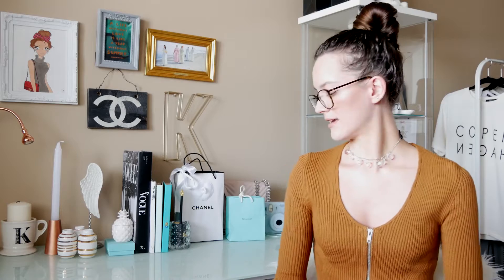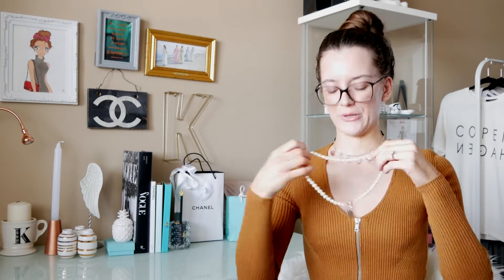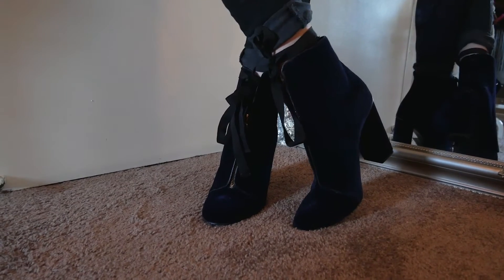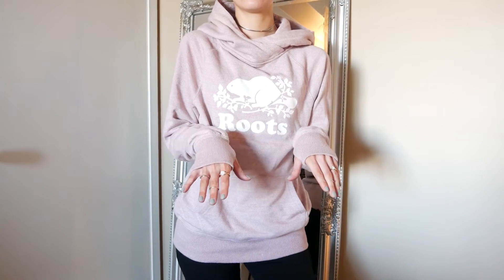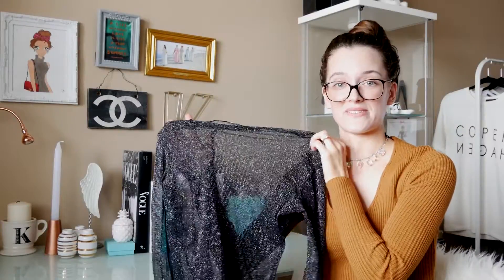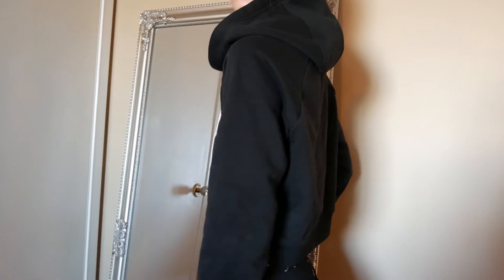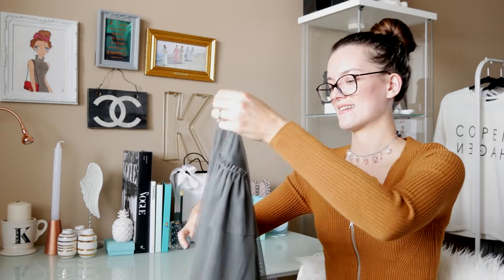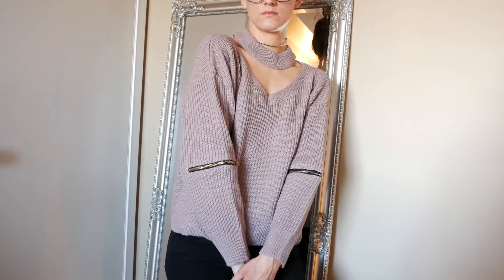Spring TRY ON Clothing Haul 🌹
Hey guys, this video is a TRY ON clothing haul with a few accessories! These items will be great for spring which is just a few weeks away! Yay!

katjas_fashion_blog
katja_vestergaard_jewelry

*the necklace I am wearing in my intro is from my shop!